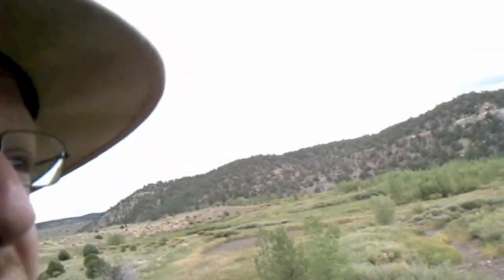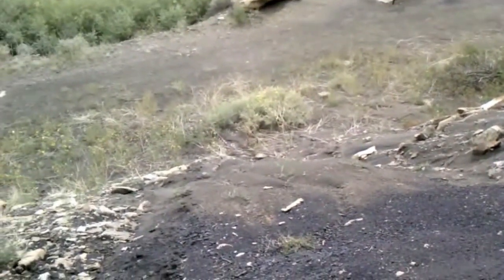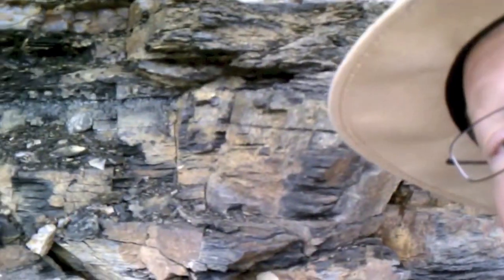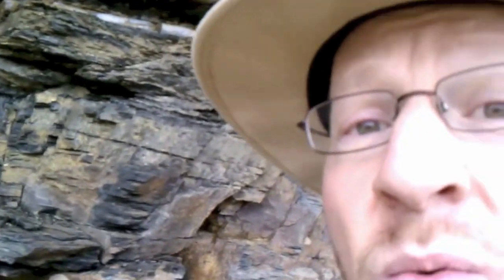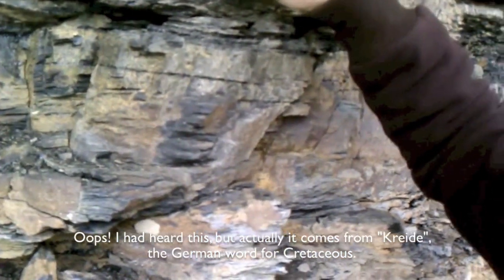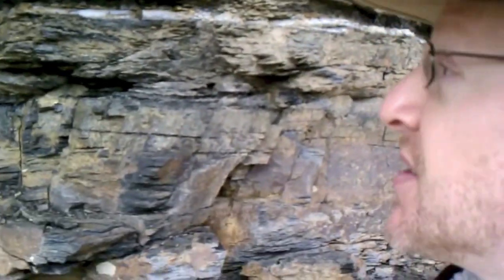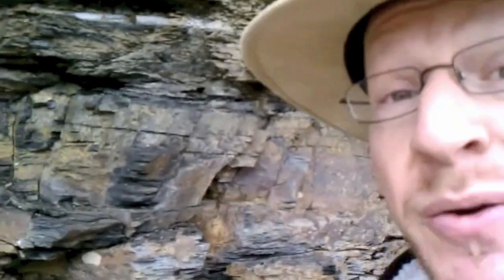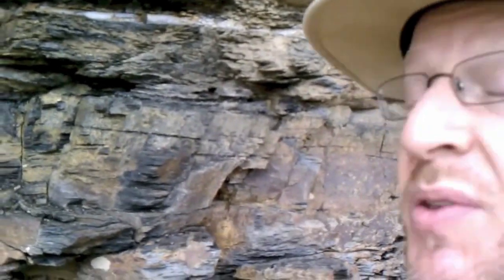Visiting the crematorium of the dinosaurs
While filming a TV documentary about asteroid impacts, I visited a park in Colorado where the geologic layer marking the mass extinction of the dinosaurs is really easy to see. I decided to make my own short video so I could say a few things that didn't get in to the documentary. I have to say, it was surpassingly cool to stand (well, squat) there and see the K-Pg boundary with my own eyes.